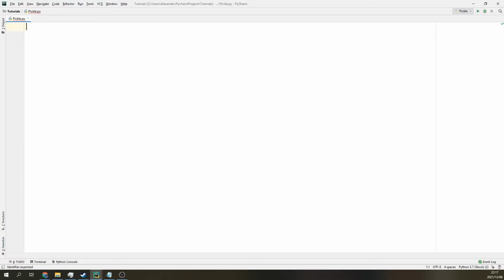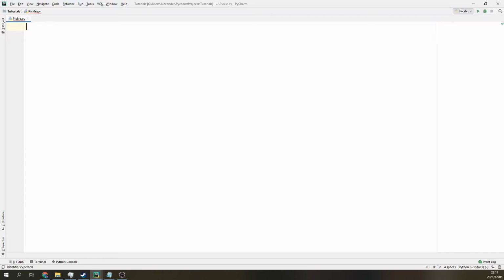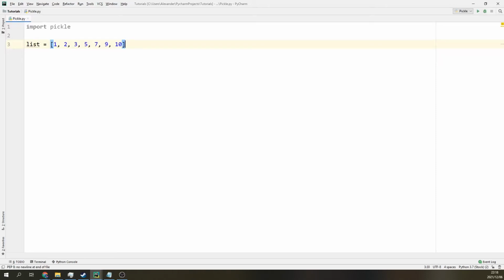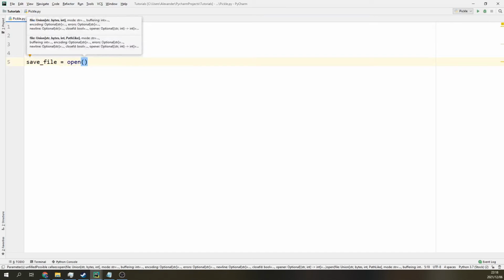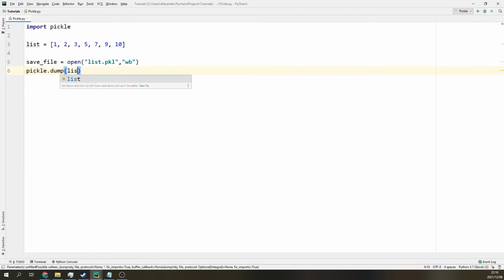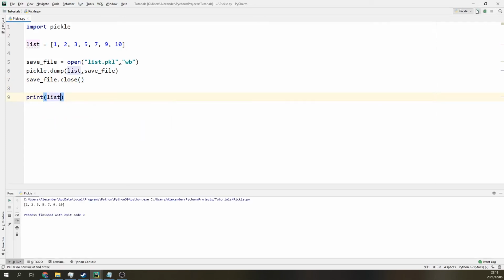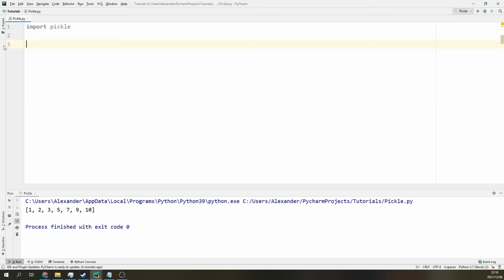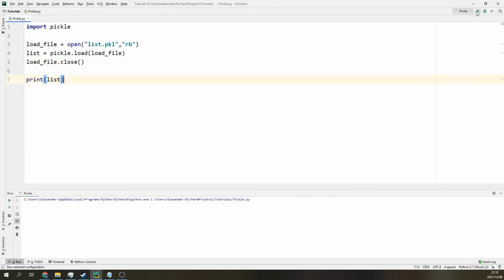Pickle Tutorial - Python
This video will give you a brief overview of the pickle module in Python. Pickle is a serialization module that allows you to convert objects to bytestream. We can then save this stream of bytes in a file and load it back into our memory at a later point. This is incredibly useful for improving program efficiency, especially in large projects and machine learning applications.